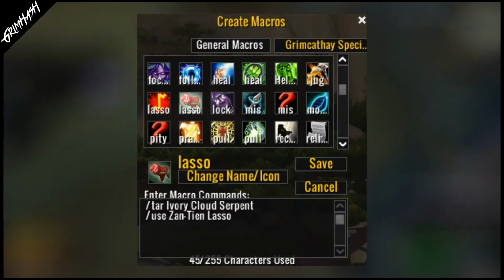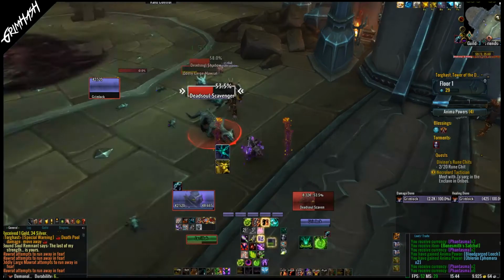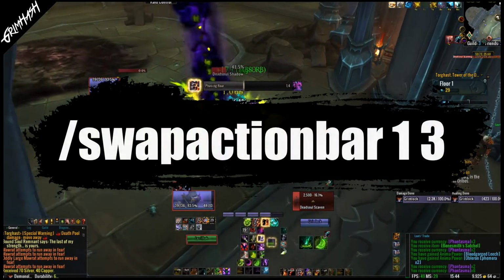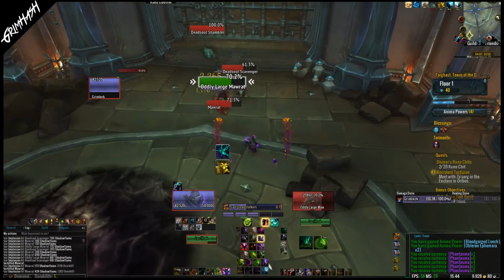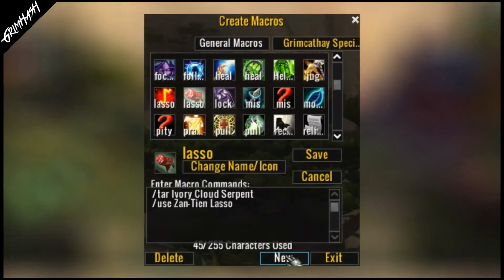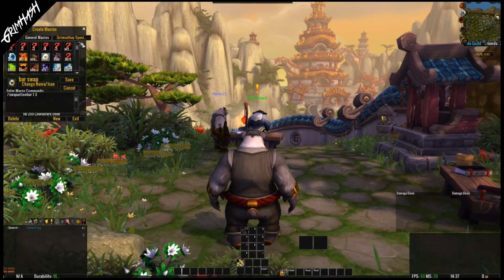My most used WoW Macro // Shadowlands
Macro is a tool that has been present in World of Warcraft since its inception.

The base concept of a macro is to perform more than one action at a time, in order to easier accomplish a task or really for any reason. All macro commands start with a forward slash ( / ) to separate them from normal text actions.